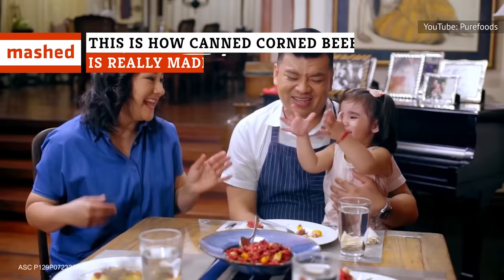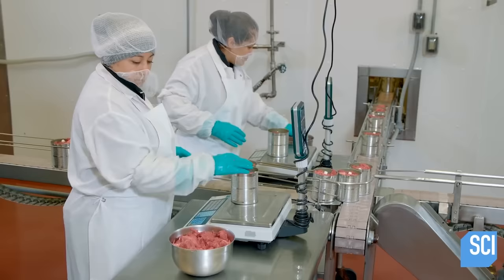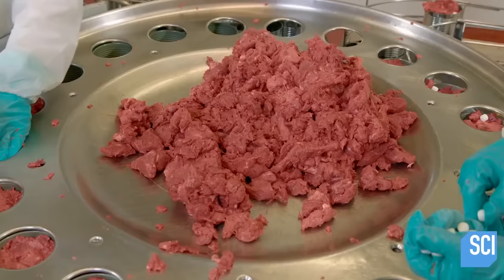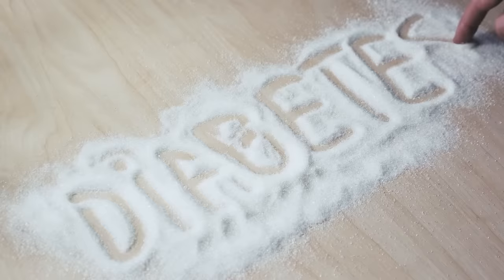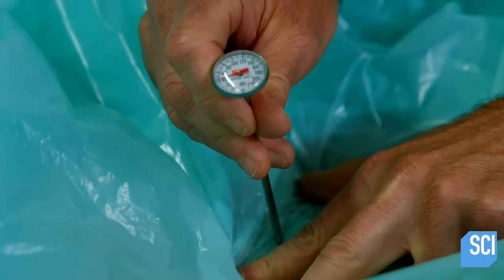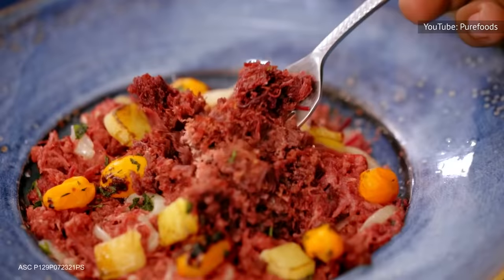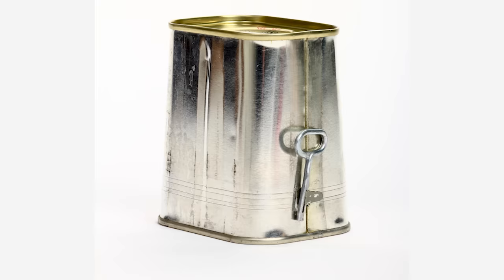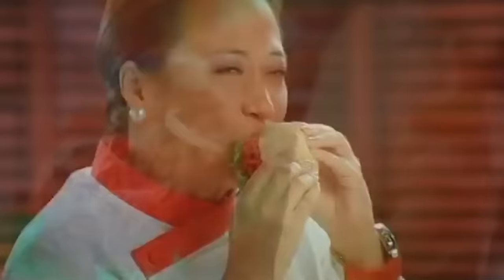This Is How Canned Corned Beef Is Really Made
There's a lot more to making canned corned beef involves just dumping some meat in a can. From choosing the cut of meat to adding preservatives to sterilizing the can, this is all that goes into it.

Starting with cooking | 0:00
Adding the 'corns' | 0:58
Processed into smaller pieces | 1:50
Preservatives, not seasoning | 2:47
Which cuts of beef? | 4:01
Cans are sterilized | 4:41
The special can shape | 5:26
Long shelf life | 6:23
It's ready to eat | 7:04
Its nutritional value | 8:05